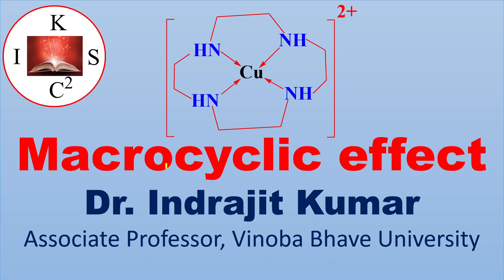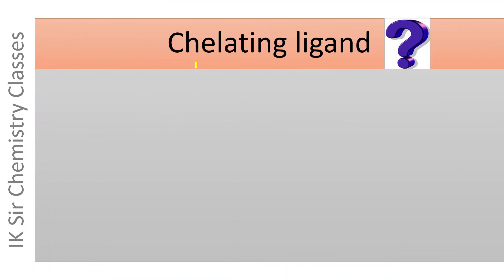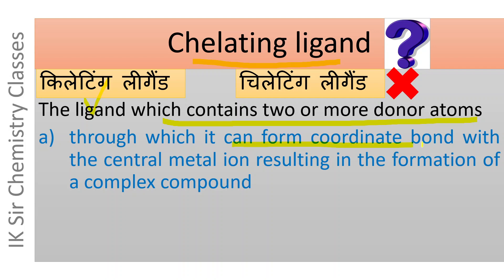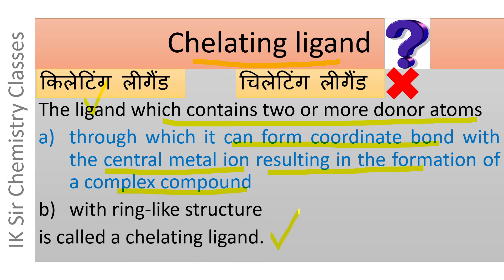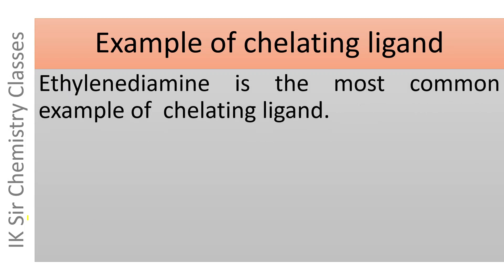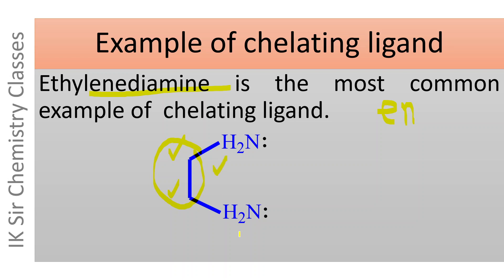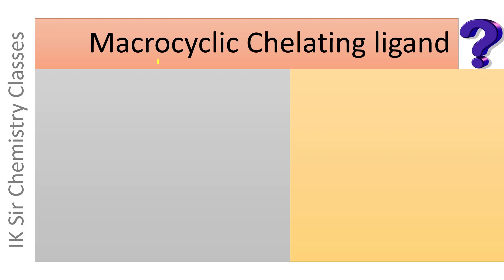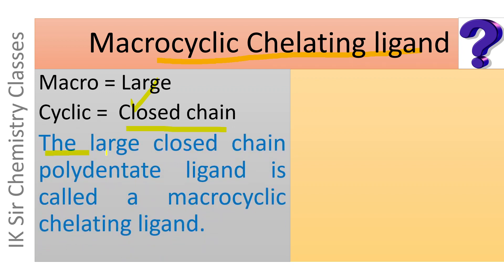Macrocyclic effect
Chelating ligand, Pronunciation of chelating ligand, Macrocyclic chelating ligand, Acyclic chelating ligand, 1,4,7,10-tetraazacyclododecane, Triethylenetetramine, Thermodynamic origin of macrocyclic effect, small conformation changes during complex formation by macrocyclic chelating ligand, large conformation changes during complex formation by acyclic chelating ligand,